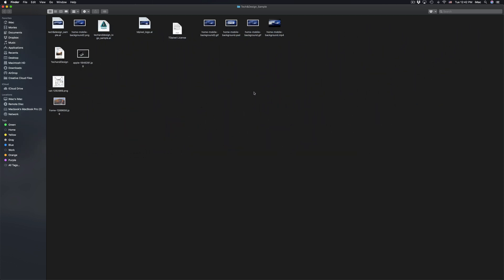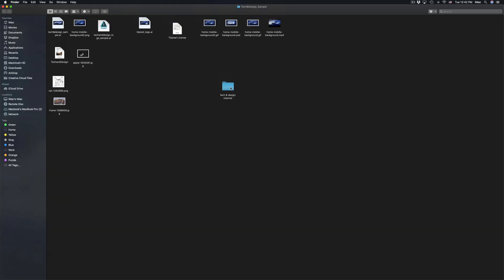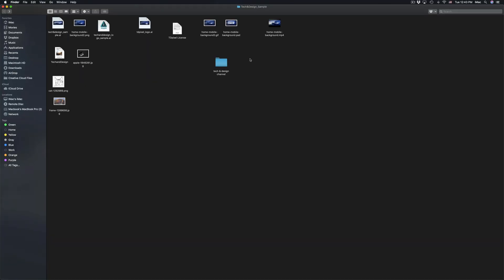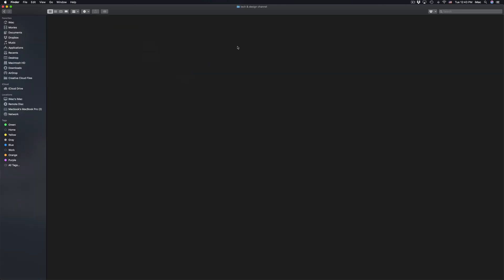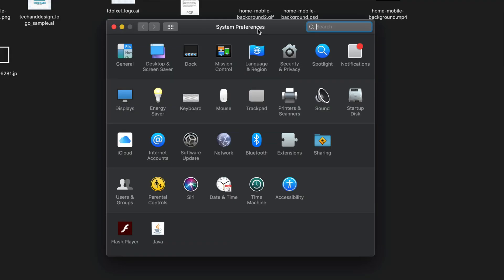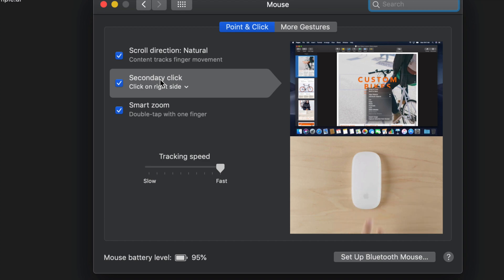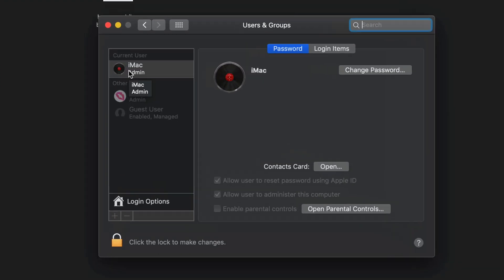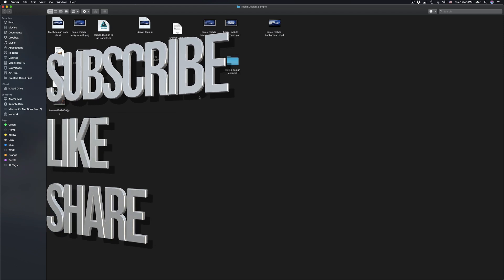How to make folders in macOS Mojave | Mac | 2019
Folder creation in Macs latest macOS Mojave